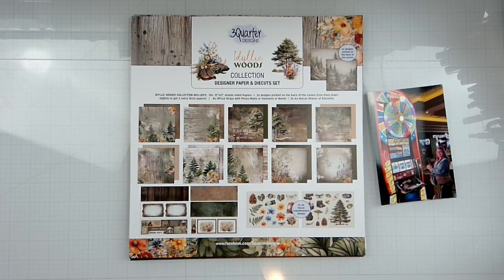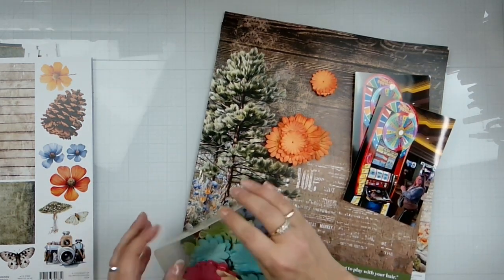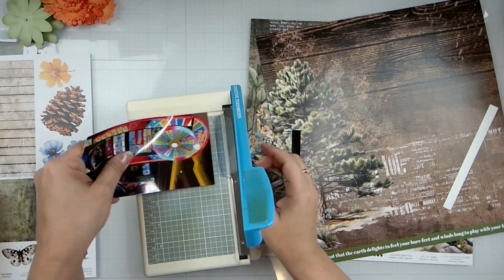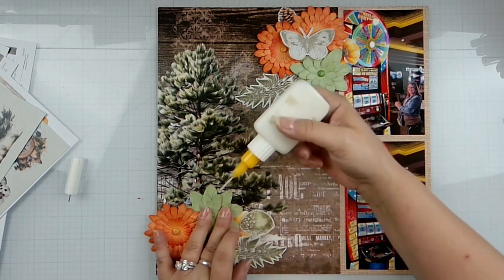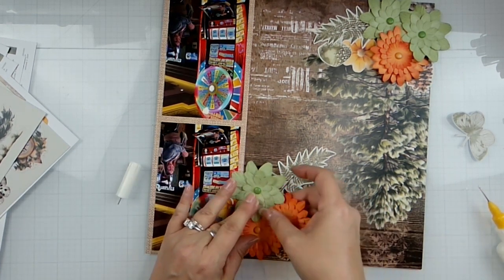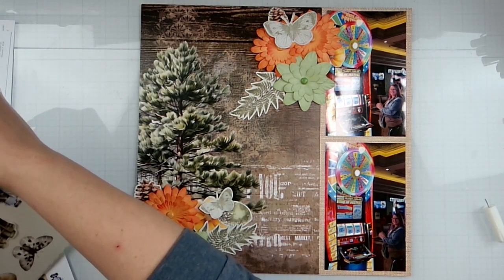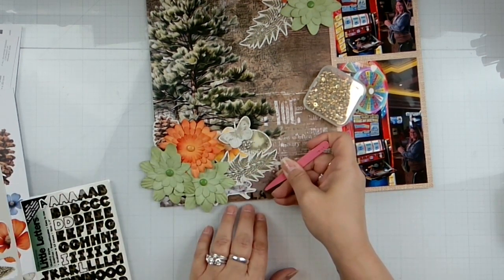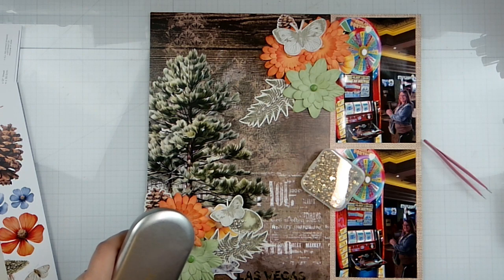3 Quarter Designs Idyllic Woods